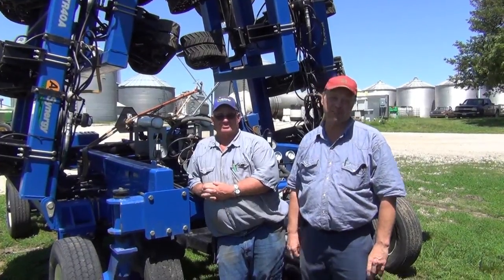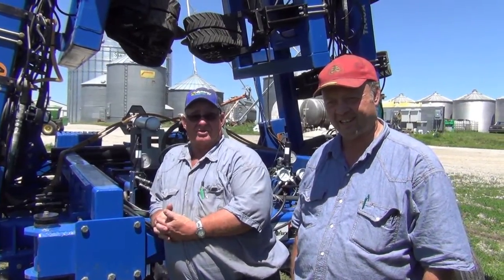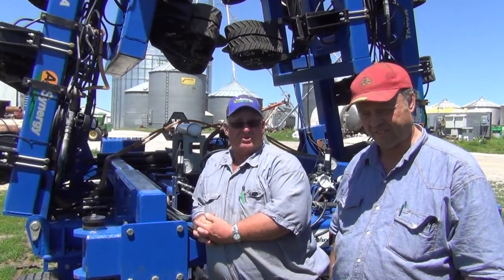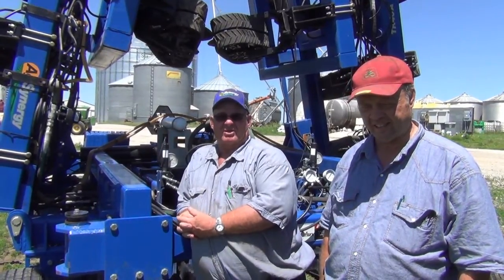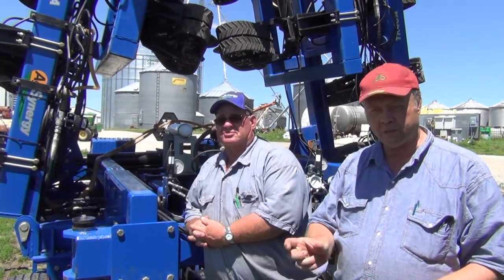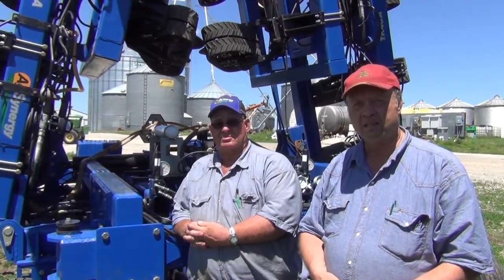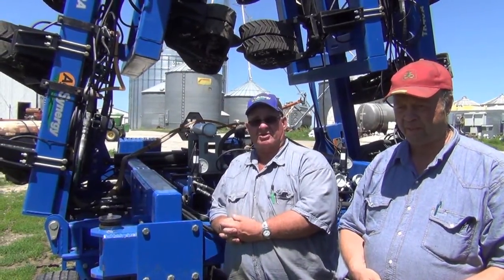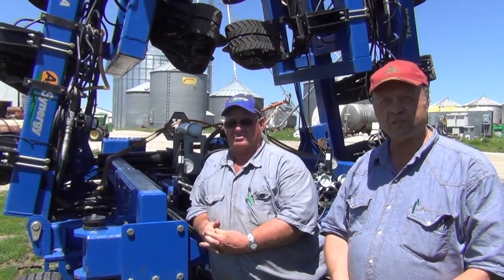McGrew Brothers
Steve and Bill McGrew discuss their AgSynergy TR40A no-till anhydrous ammonia applicator.  The McGrew Brothers are 100% no-till corn and bean farmers in southwest Iowa.